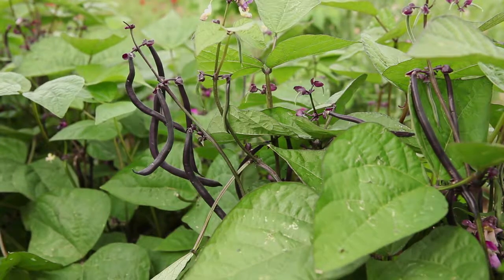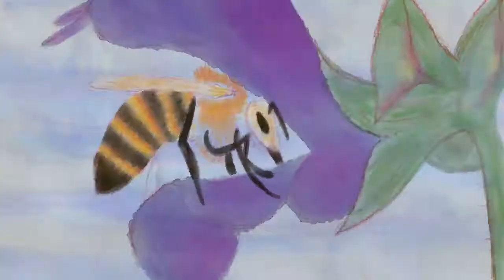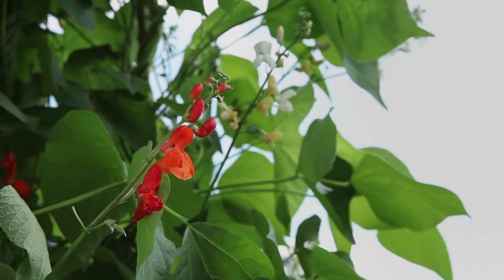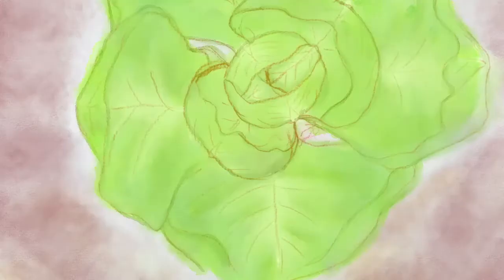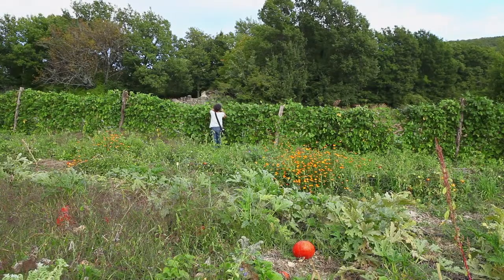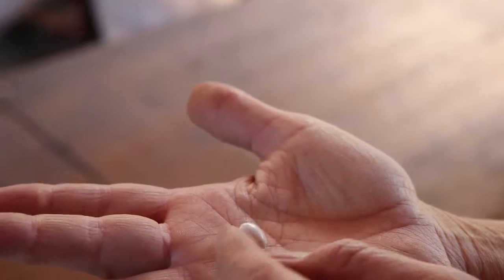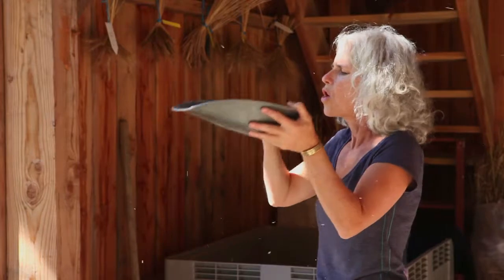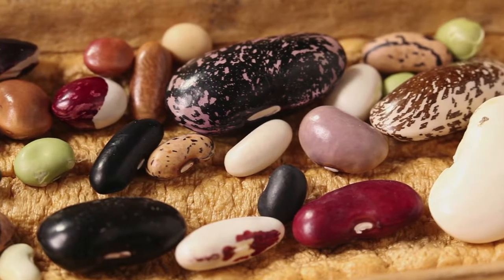How to save bean seeds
In this video, learn how to save your own bean seeds step by step.

Chapters:
00:00 Intro
00:05 Botanical classification and diversity
00:56 Pollination
04:48 Life cycle
07:57 Extraction, cleaning & storage of seeds